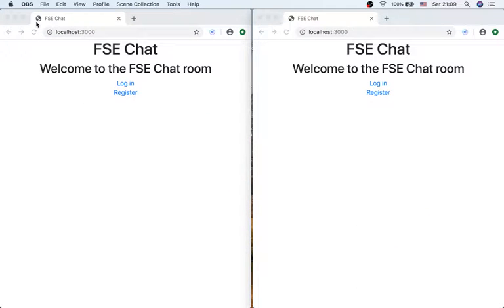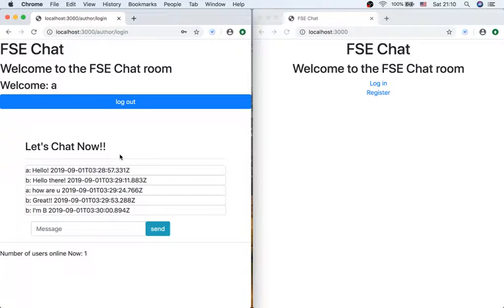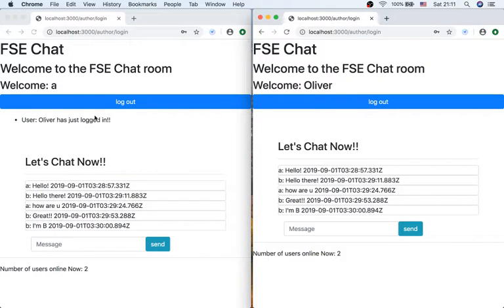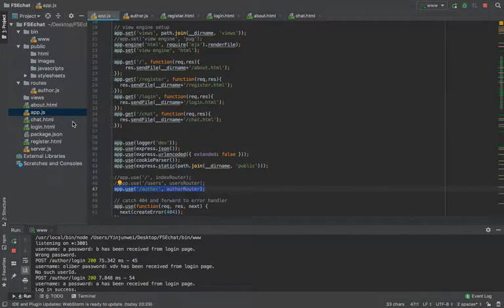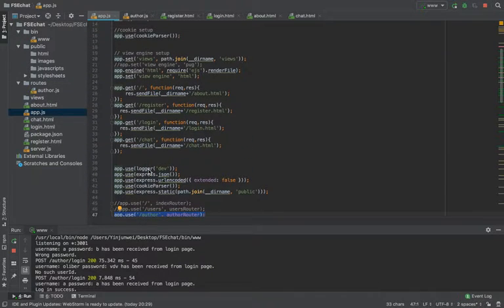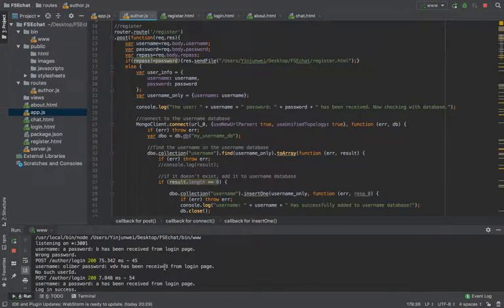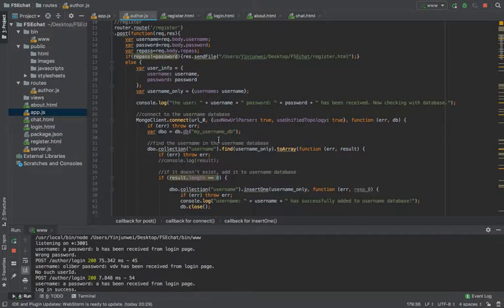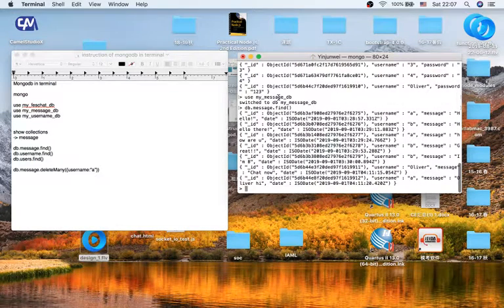junweiy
FSEchat project for FSE class in cmu